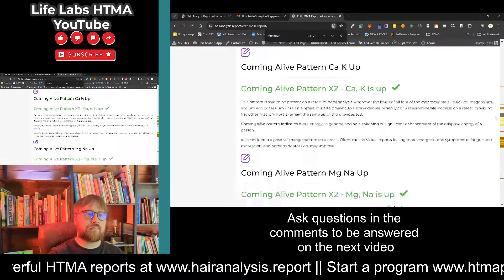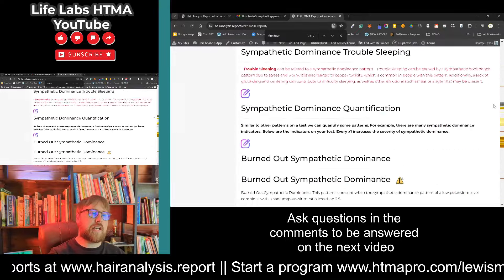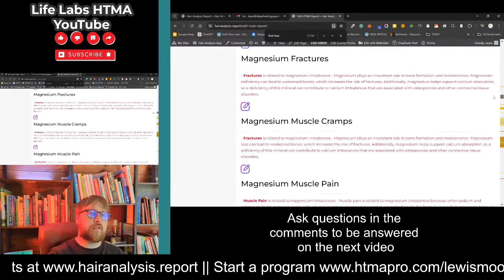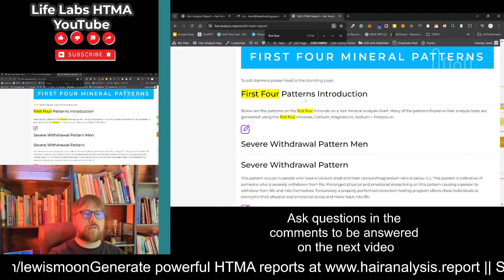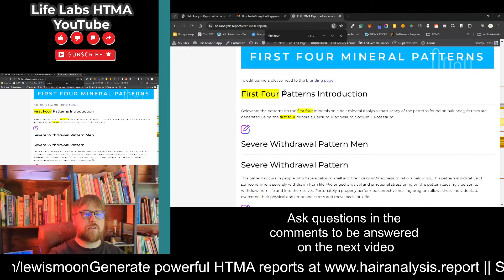Patterns Trump Individual Minerals - NO TO HTMA REPLACEMENT THEORY